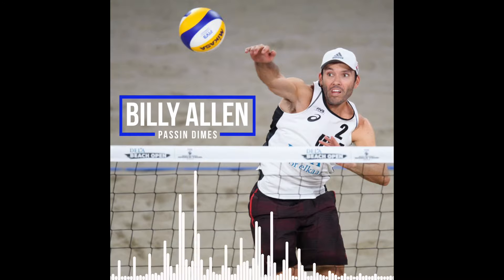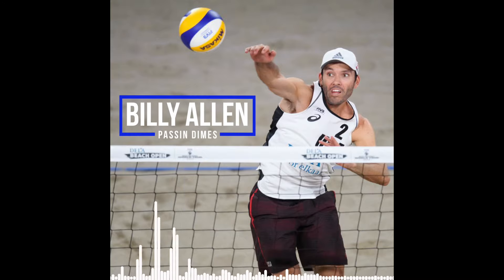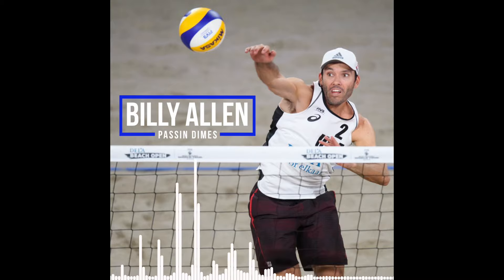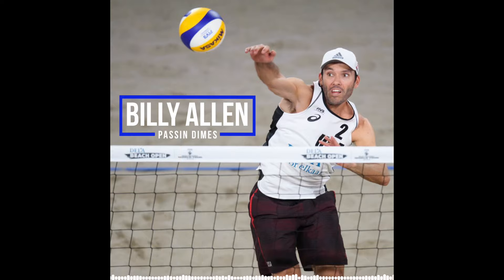What is a typical practice for Billy Allen?